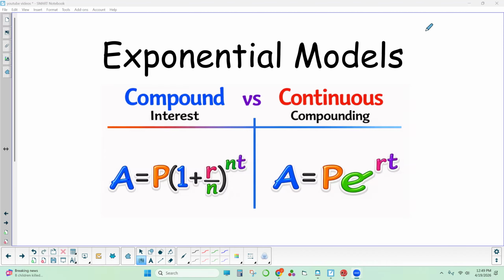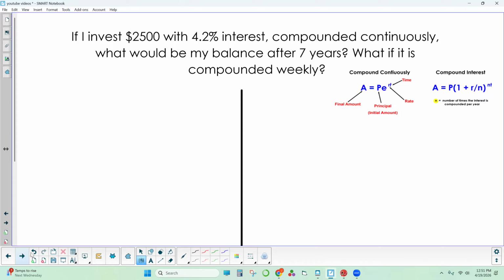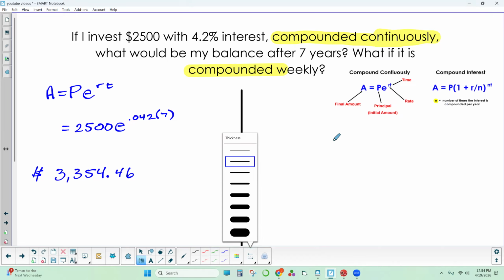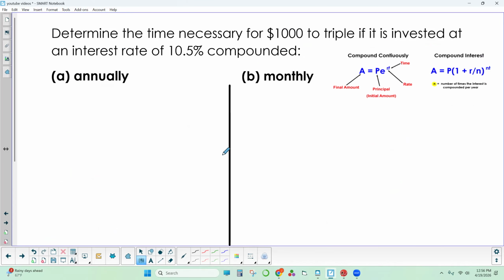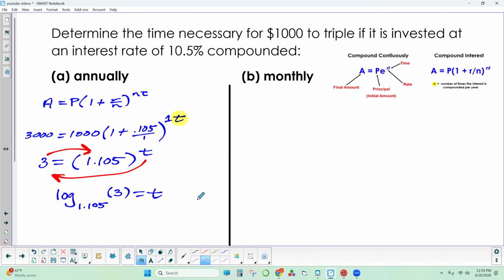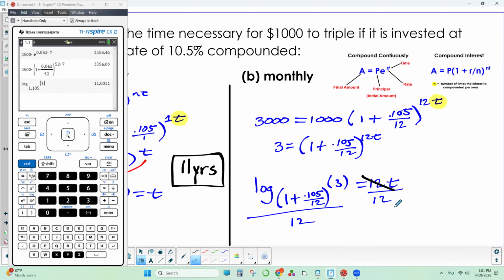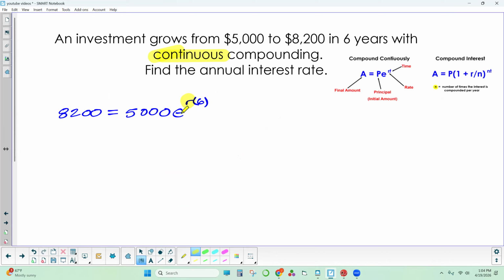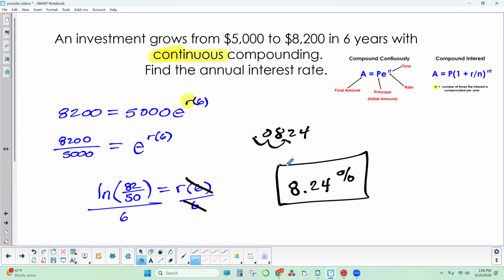Exponential Models: (Compound Interest & Continuous Compounding)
In this video, we break down compound interest and continuous compounding, what each formula means, how they grow your money, and when to use each one. We’ll compare standard compound interest (compounded on a schedule like yearly or monthly) with continuous compounding (growth at every instant), and clearly explain how to recognize which formula a problem is asking for. Then we work through 3 examples step-by-step using both models so you can see exactly how they’re applied and how they differ. If you’re in Algebra 2, College Algebra, or Precalculus, this is a must-know topic for exponential growth and real-world applications.